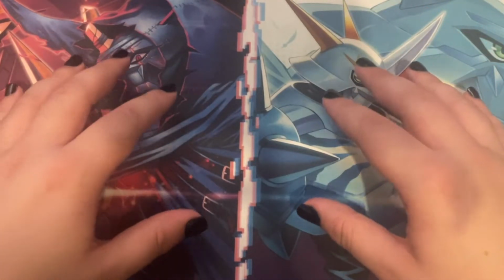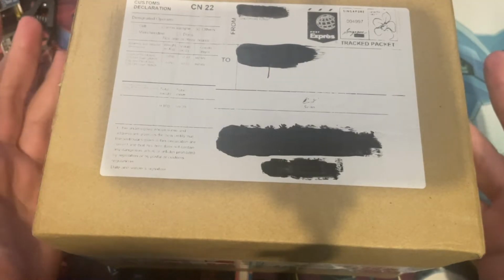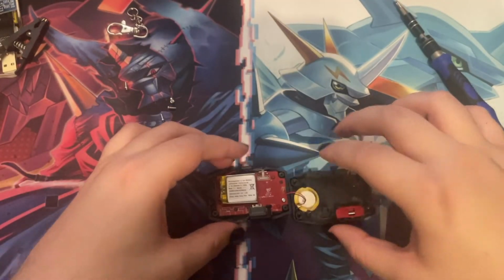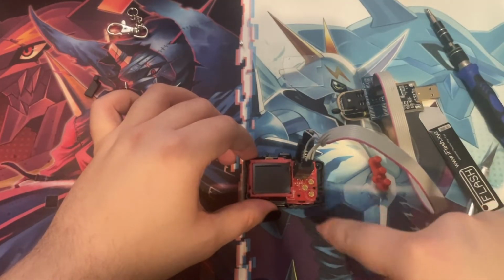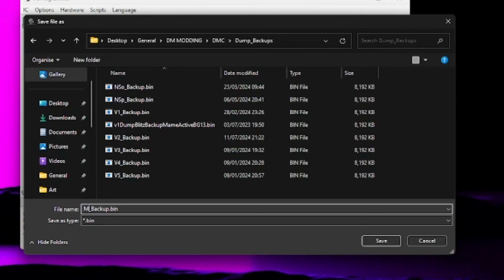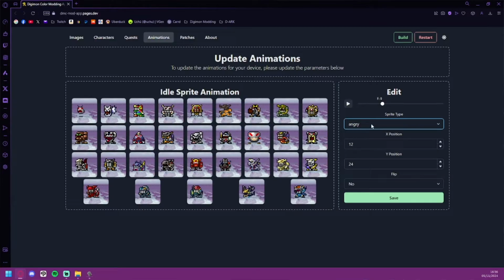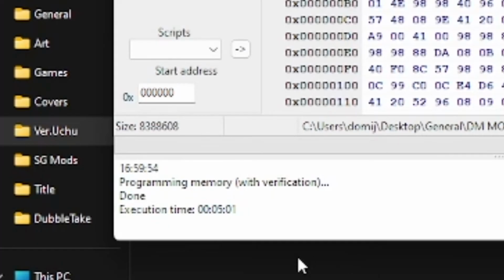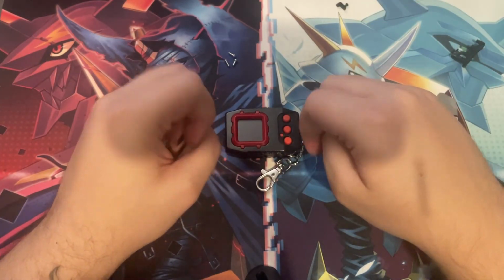DigiModify: How I Make a CUSTOM Color - Digimon Color Modding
Today I'm showing you how I make my custom Digimon/Pendulum Colors. I've had a fair few questions on how I do this so I hope this video provides some assistance to you guys! A massive thanks to Digimon Professor for giving me the heads up on the site I used in this video!

💜CH341A programmer: found on various sites including Amazon. (You can use any compatible eeprom programmer)

✧ CHAPTERS ✧
00:00 Intro
00:30 Tools You Need
02:15 Unboxing
03:33 Preparing the Device
07:25 Reading the Chip
08:45 Modding the File
12:21 Writing to the Device
13:14 Wrapping Up
14:25 Modded Device and Final Thoughts